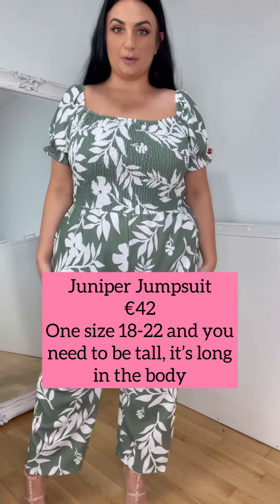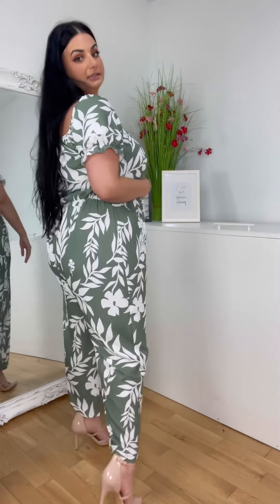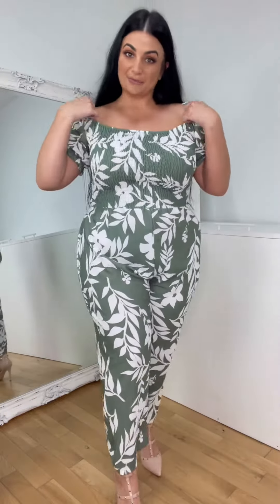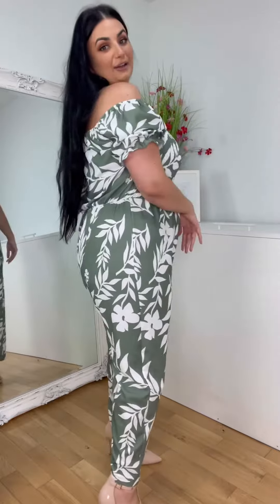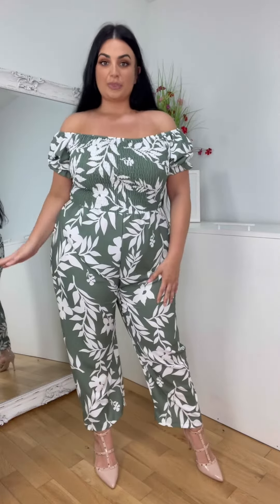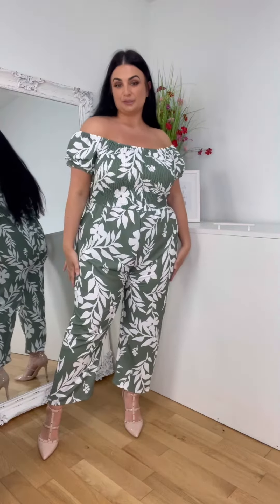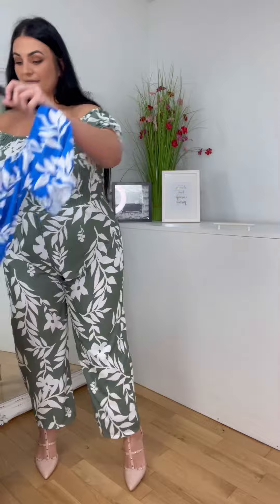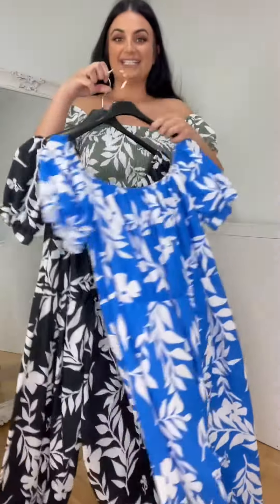Juniper Jumpsuit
Sizing and Fit:
This stunning one size jumpsuit will fit from a size 18 to a 22. You are going to need to be tall for this one! For anyone who finds that jumpsuits are too short in the body for them, then this one is the answer to your prayers.